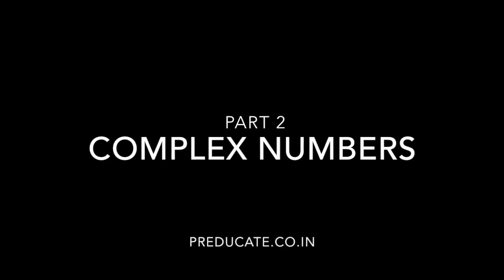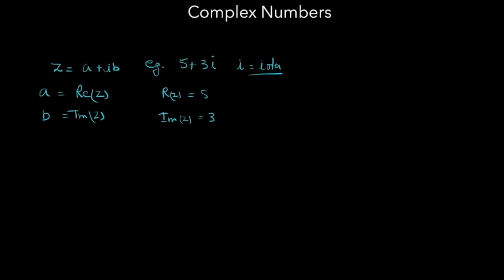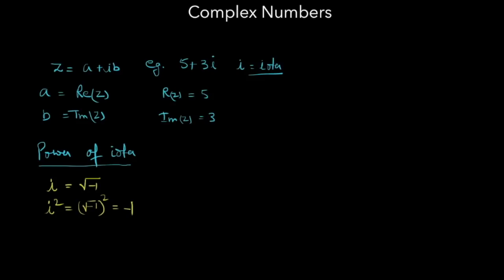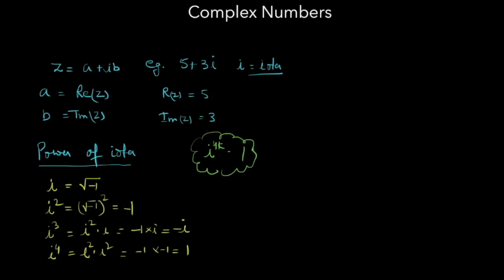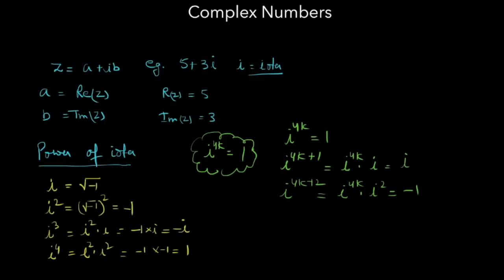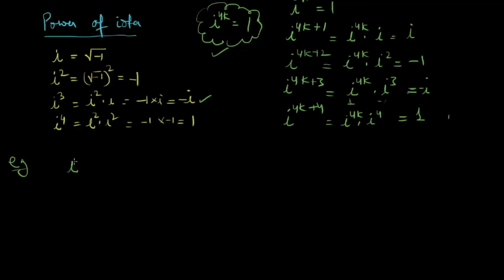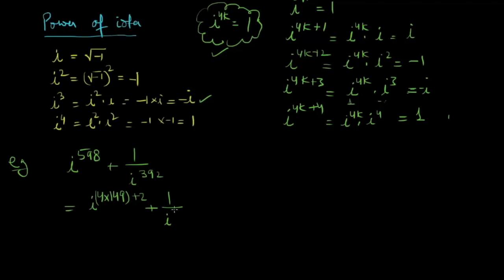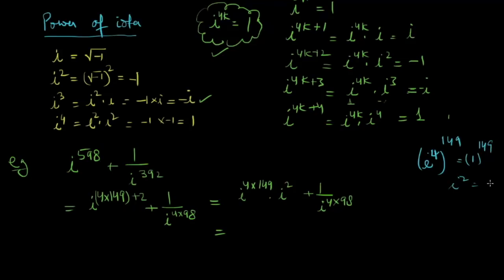Complex Numbers Class 11 Part 2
Complex Numbers Class 11
Power of Iota